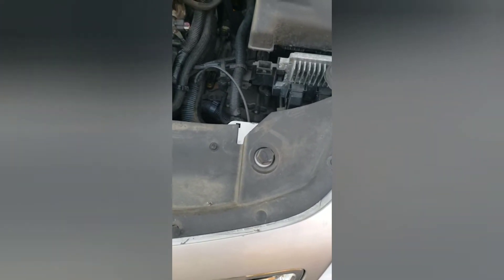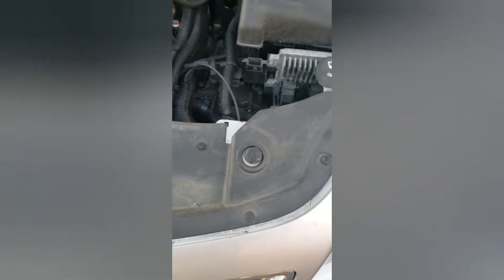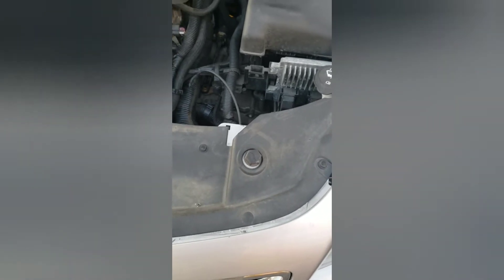Change low beam headlights on Chevy Malibu 2008- 20012